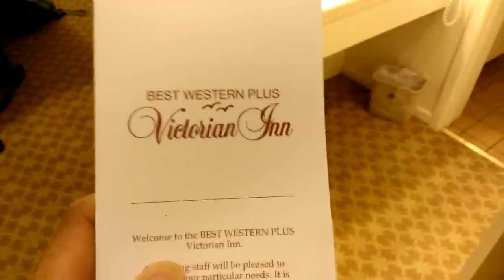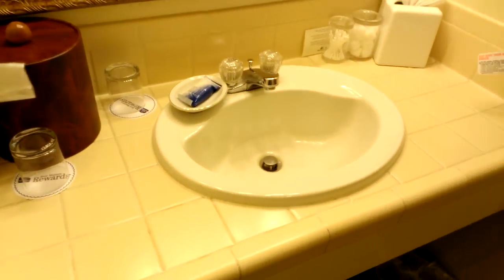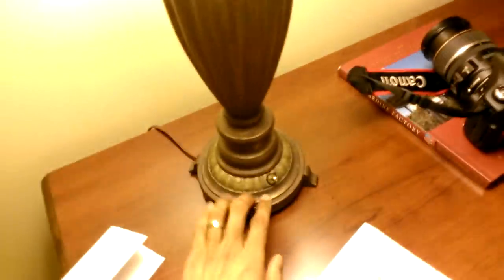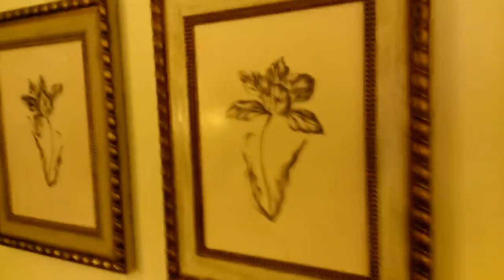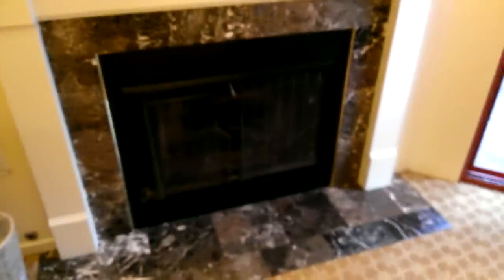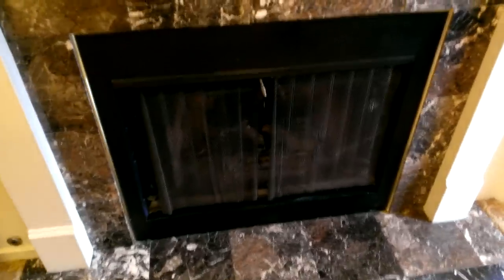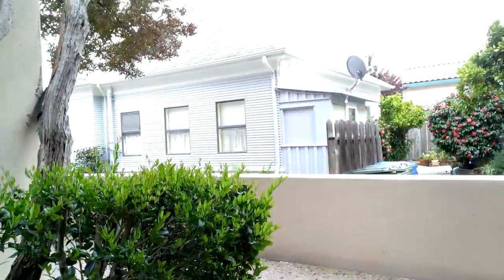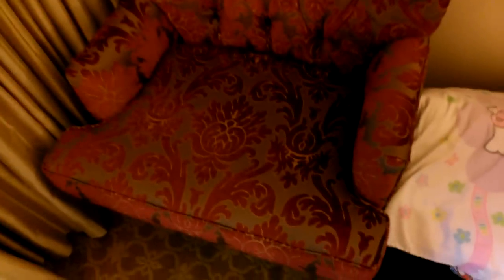Best Western Victorian Inn in Monterey, CA hotel review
This is the Best Western Victorian Inn, in Monterey, CA. Astute watchers will actually notice a striking similarity to the previous Best Western Inn video--unsurprising!

Hmm, you can hear me struggling not to laugh through this entire video. Blame that on my traveling companions, who just love to mock my efforts to bring you, my audience, quality video reviews of hotels, so that you may be better informed when traveling. Sheesh.

This one was taken on 2013/04/07--actually got it uploaded in a timely fashion!